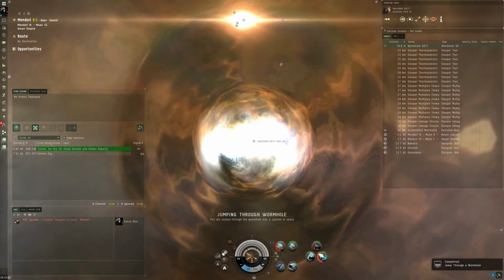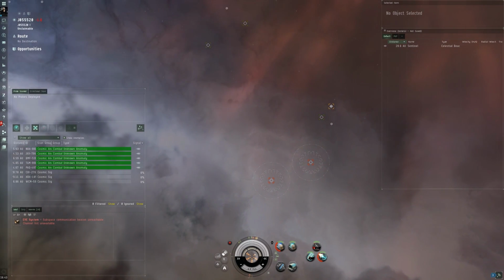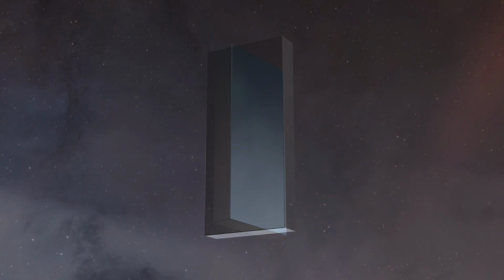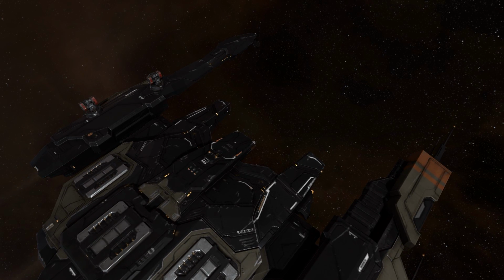EVE Online - Into an Unidentified Wormhole!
I go into an unidentified wormhole on Singularity.